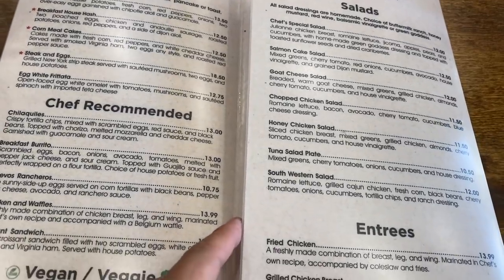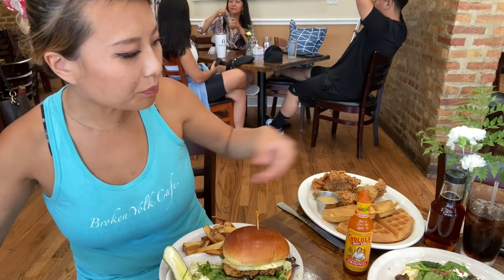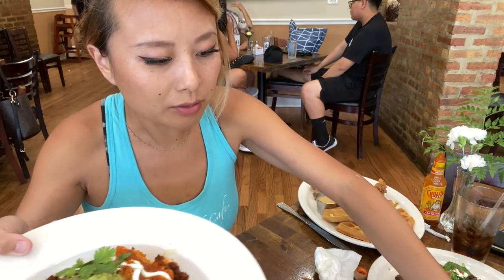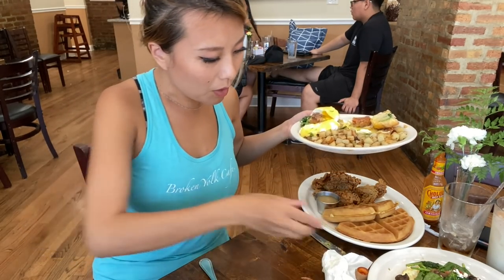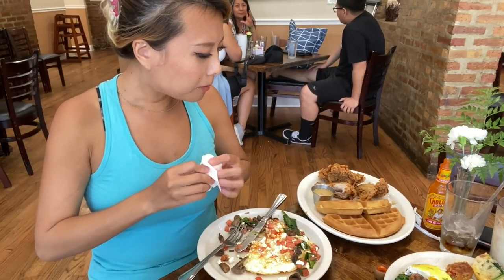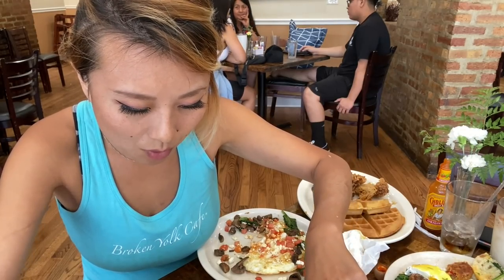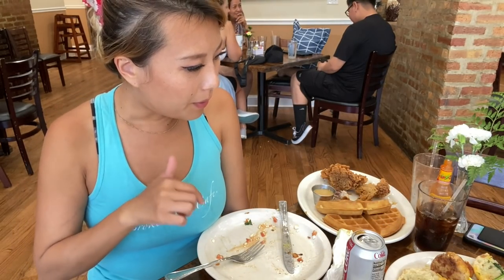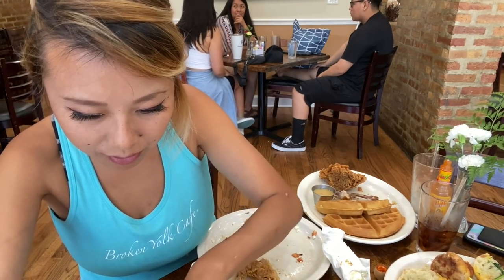Eating a MASSIVE BREAKFAST in CHICAGO!!!! Breakfast House